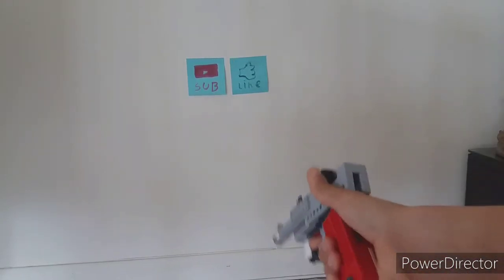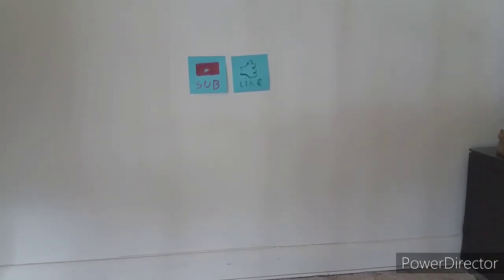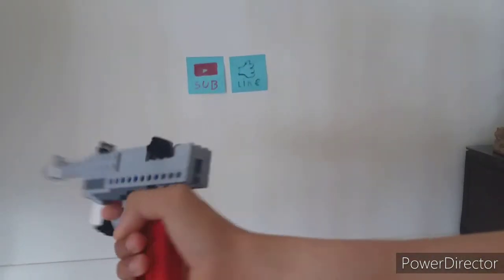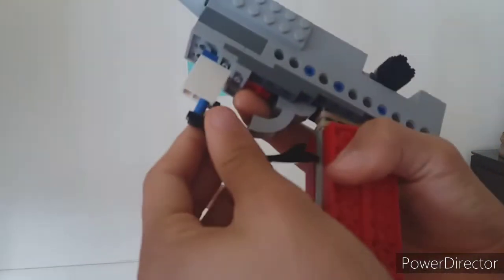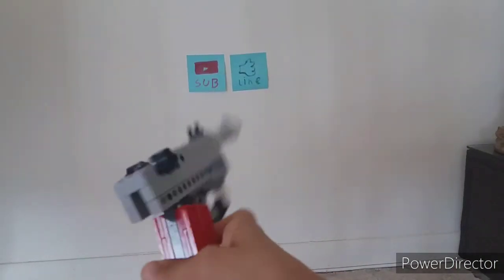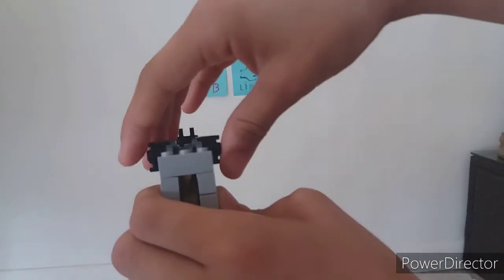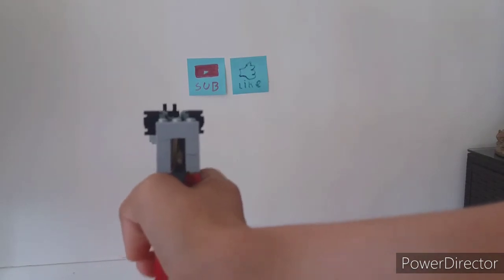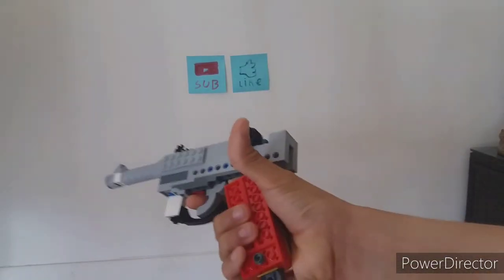Lego luger p08.